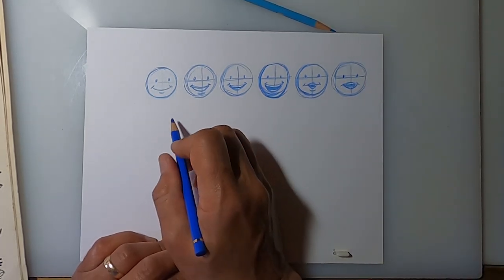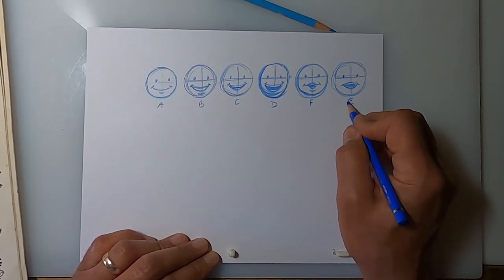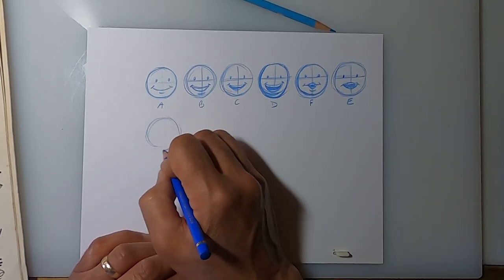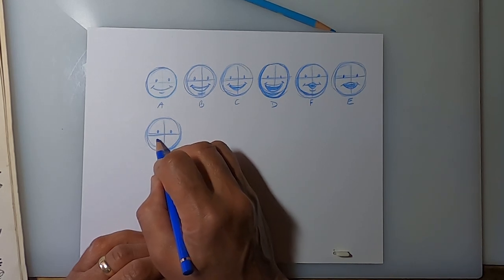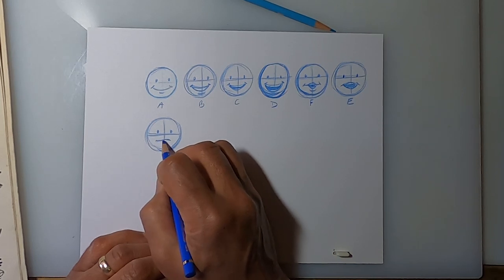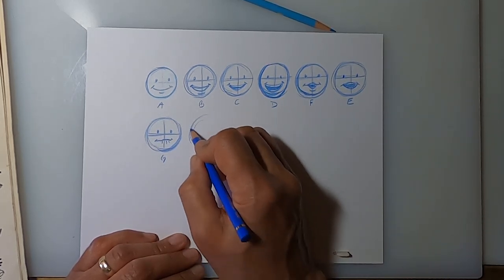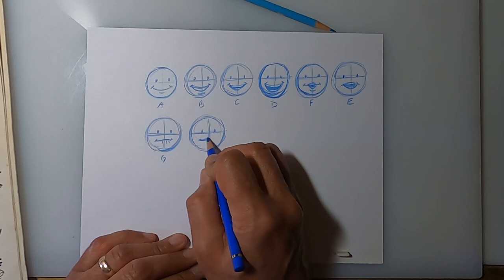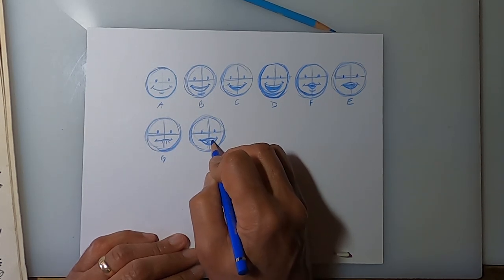HOW TO DRAW MOUTH SHAPES FOR DIALOG PRESTON BLAIR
IN THIS EPISODE: An introduction to Preston Blair’s mouth shapes for dialog. In his book about animation, there is a page explaining how to draw mouth shapes for a character to give the illusion of speech. It’s not very complicated, and once you do it you will use it all the time. You can adjust the mouths to your character’s features and make the shapes you want to give your characters life. And when you in-between these mouth shapes, you can add one, two, or three drawings, depending on how fast the character is speaking. But doing the drawings is one thing, doing the drawings to dialog is another thing. We’ll do a lesson on how to animate to dialog soon. In the meantime, try these out for practice. Keep drawing.